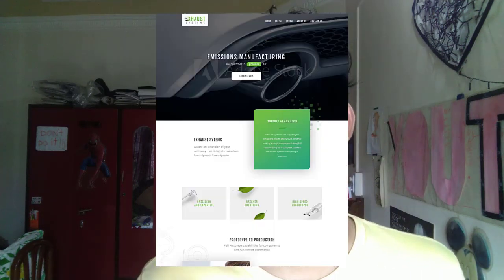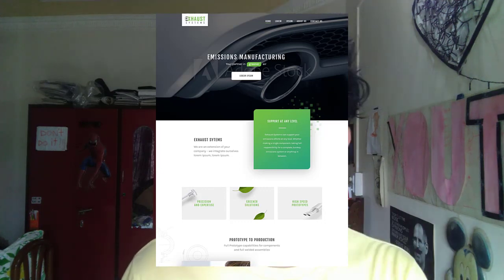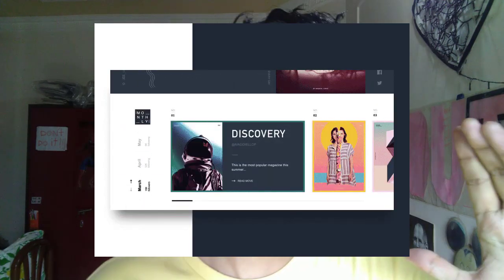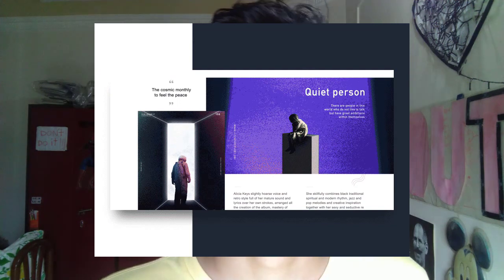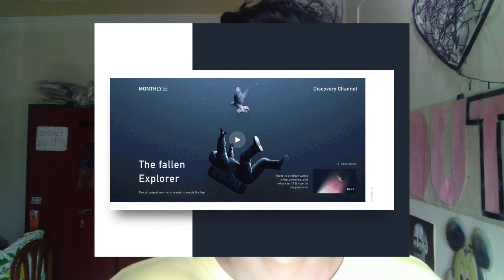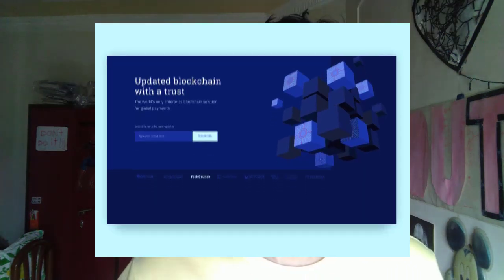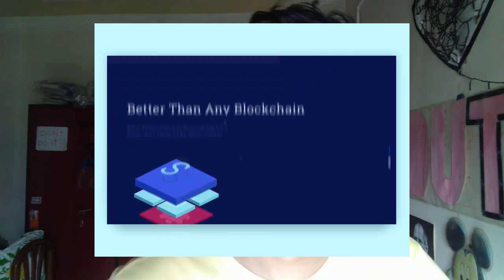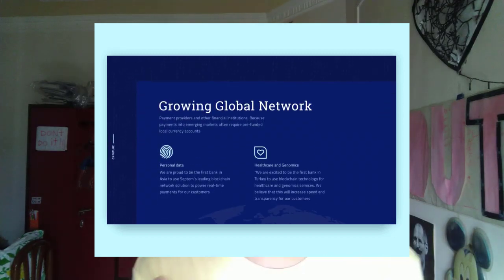Front End Development Vs Back End Which is Easy !!! Front End Developer Vs Back End Developer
This Video is about Front End Developer Vs Back End Developer, I will try to clear your doubts.

arches related to front end vs backend

front end vs back end developer salary

front end vs back end vs full stack

what is front end and back end in hindi

back end languages

best front-end languages

front-end technologies

python front-end or back end

backend development projects